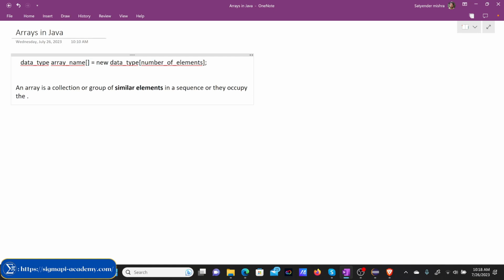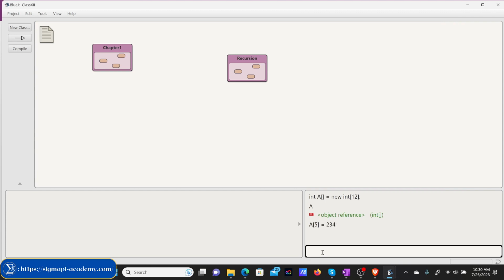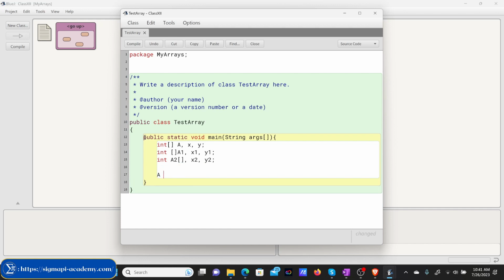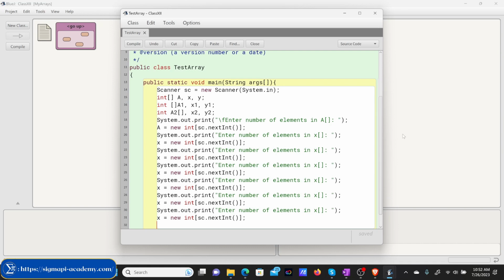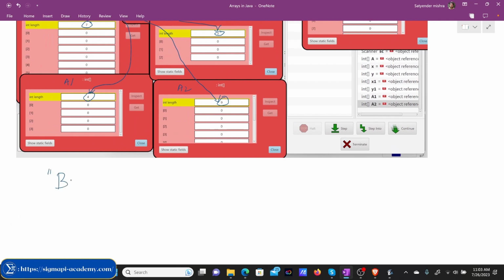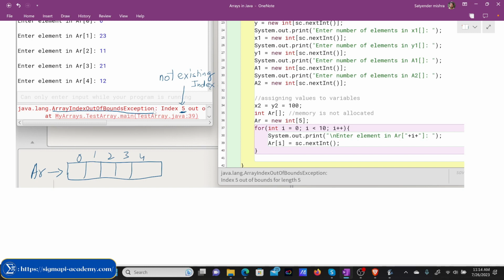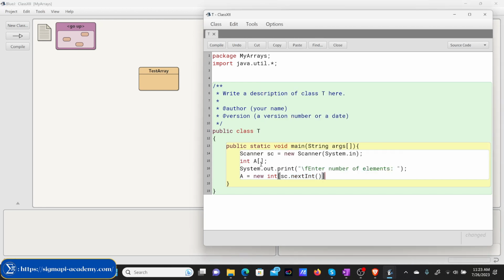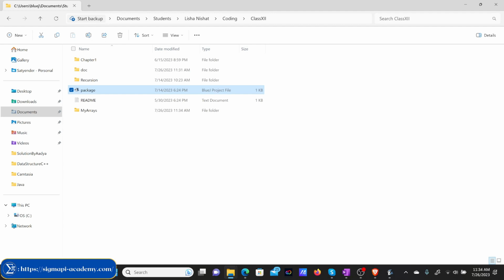Basic Concept of Single Dimension Array In Java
An array is a collection or group of similar elements in a sequence or they occupy the memory in contiguously.

Java array is an object which contains elements of similar data type. And, the elements of an array are stored in contiguous memory locations. We can store only fixed set of elements in a Java array. The index of the array always starts from 0 (zero) and ends at (length -1).